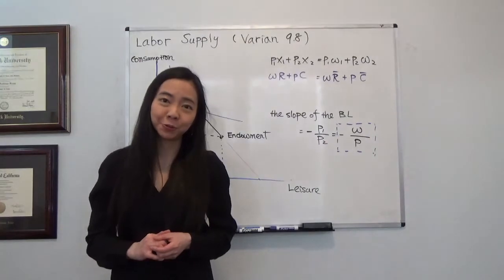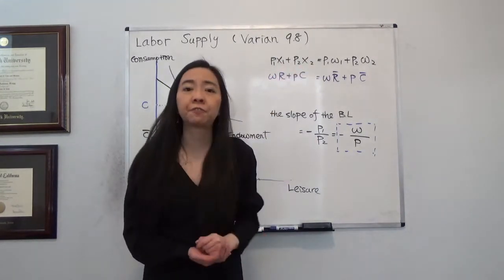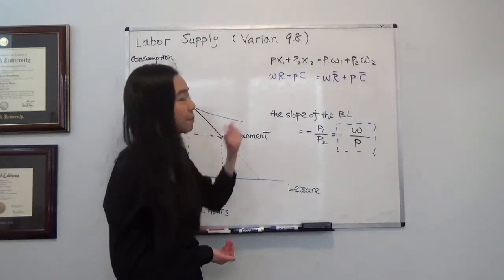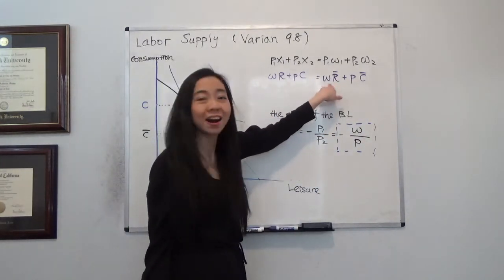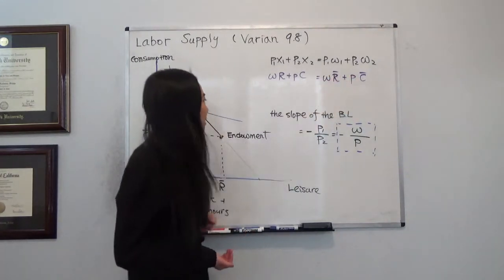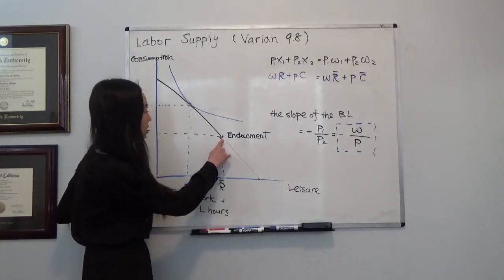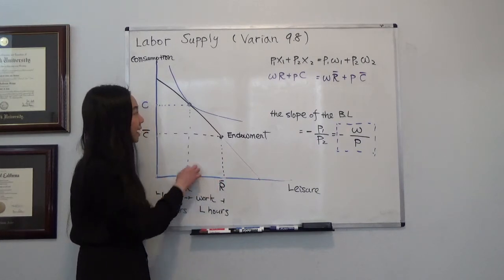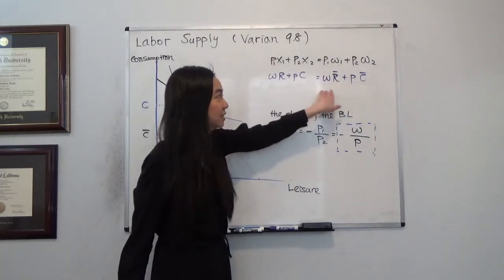Labor Supply (2) (Varian Figure 9.8)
Treat leisure time as good 1 and consumption as good 2; the value of initial endowment has to be equal to the value of